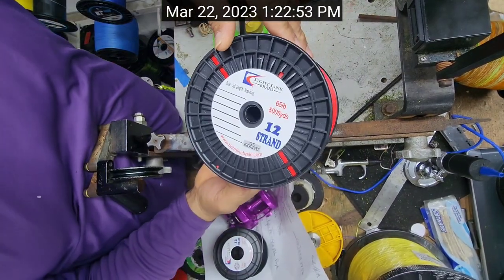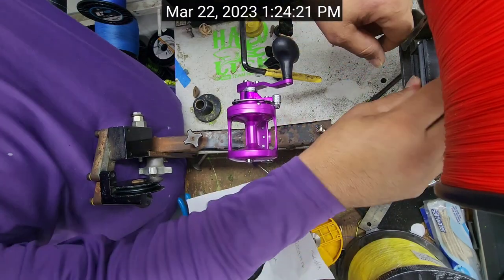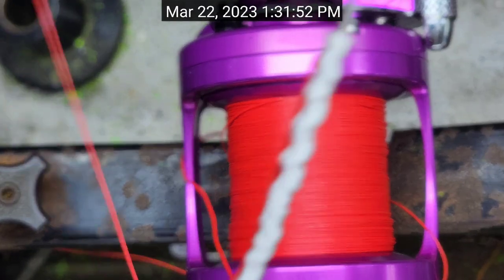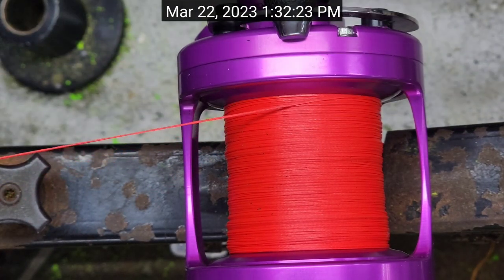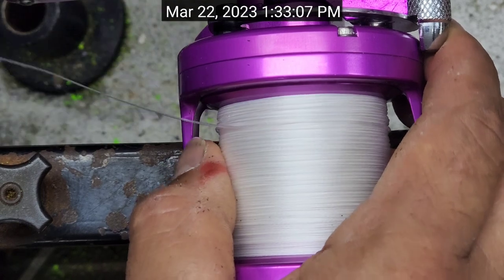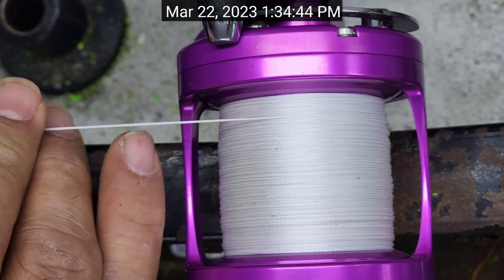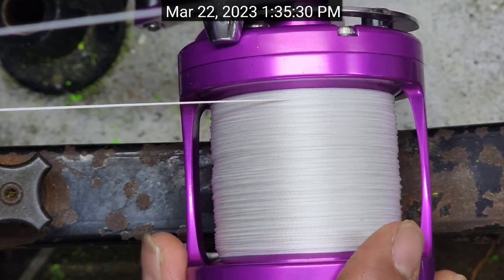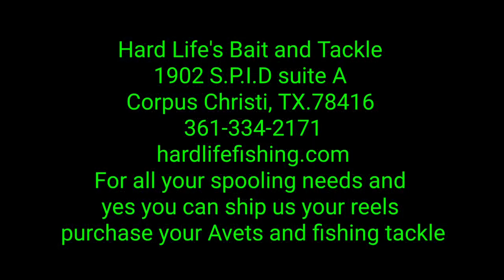mxl g1 g2 raptor series for line capacity spooling 65lb topped 80lb Tightline Hollow core braid asmr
1902 S.P.I.D suite A
Corpus Christi, TX.78416